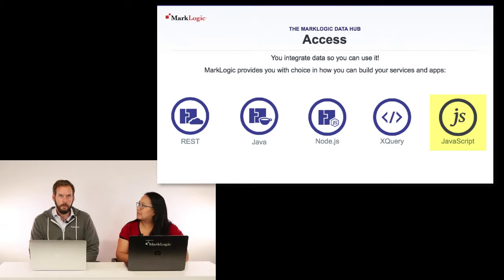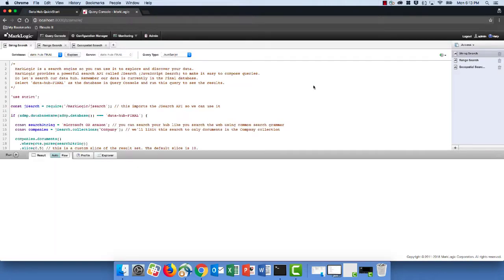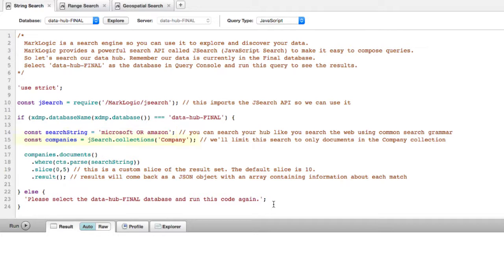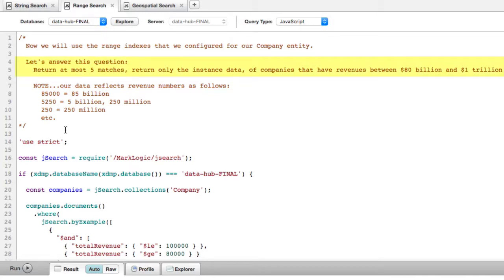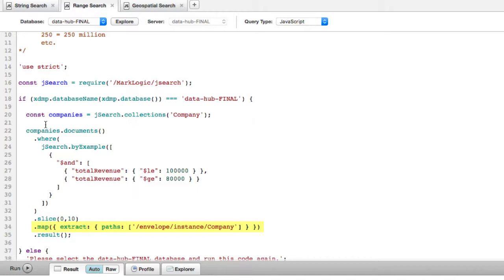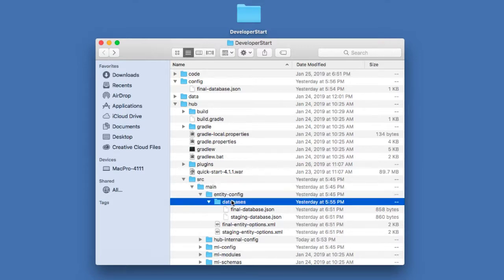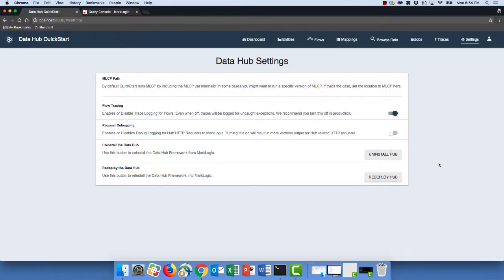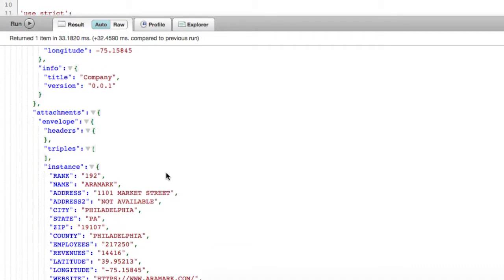Getting Started with the MarkLogic Data Hub - Access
In this video we'll show you how to access data in your MarkLogic Data Hub using JavaScript in order to meet the project objectives and deliver the desired data services.